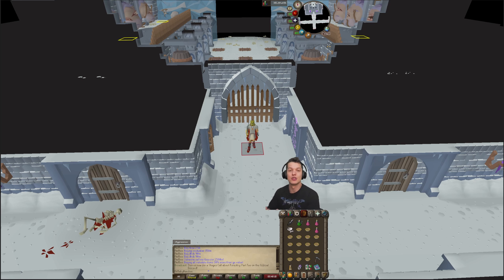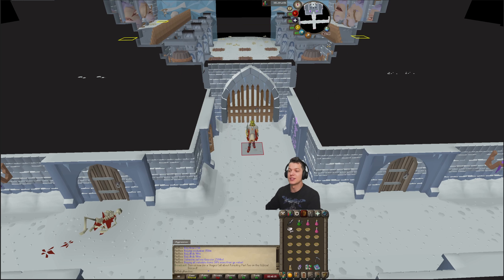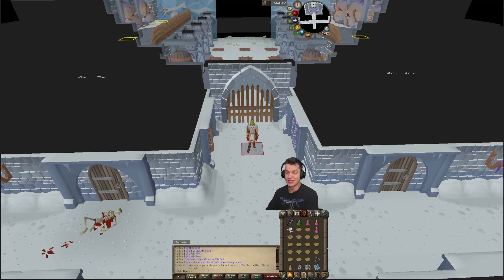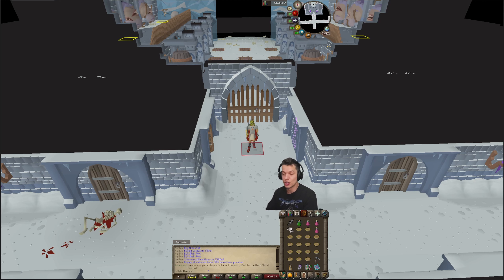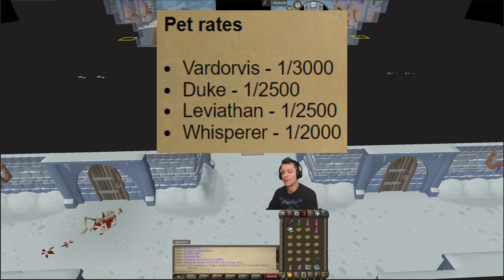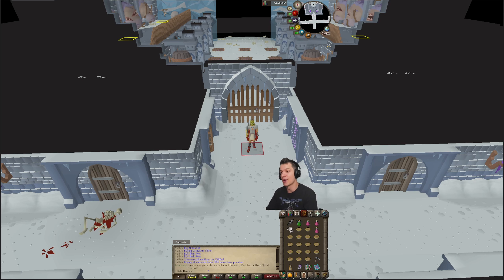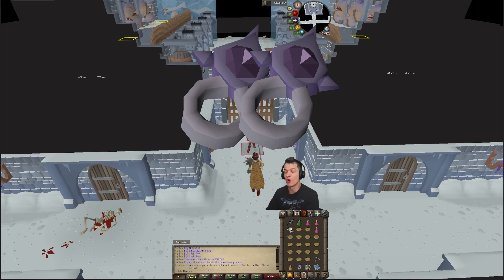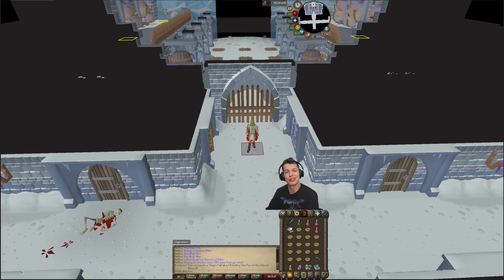MASSIVE Update to Drop Rates! All Major Changes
I cover all the major changes in todays update in OSRS - Drop rates have been revealed as well as new drop rate buffs! Check out the full blog post below!